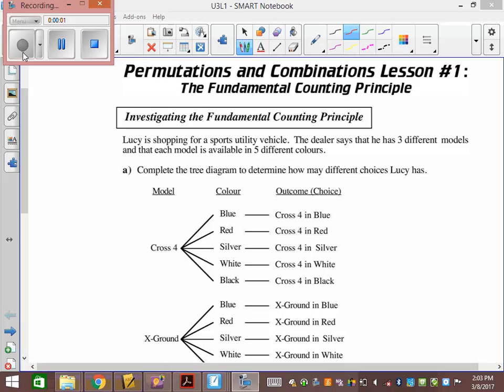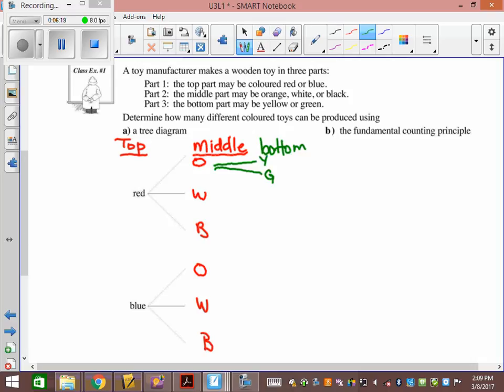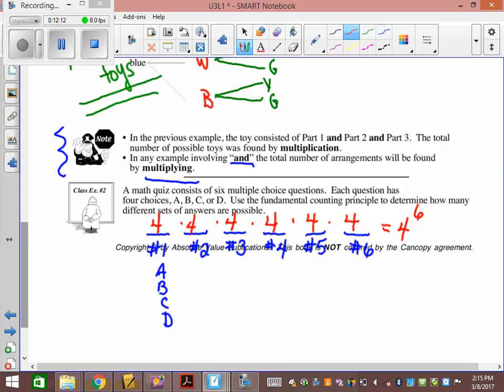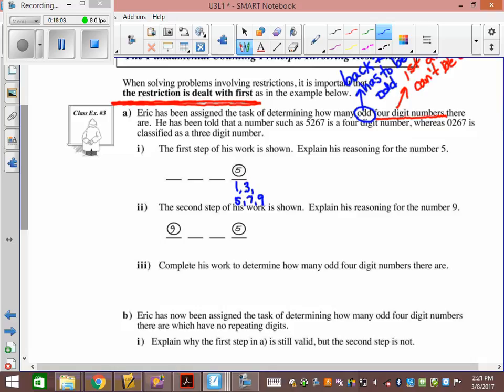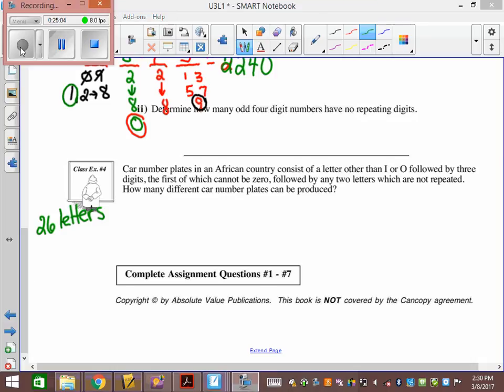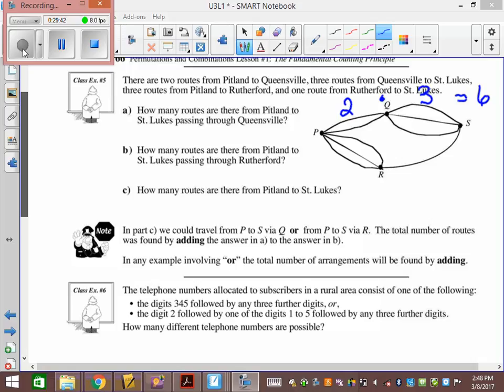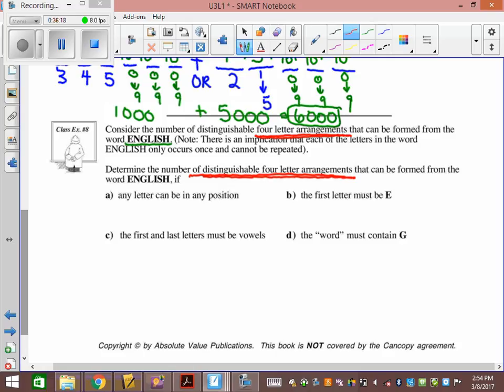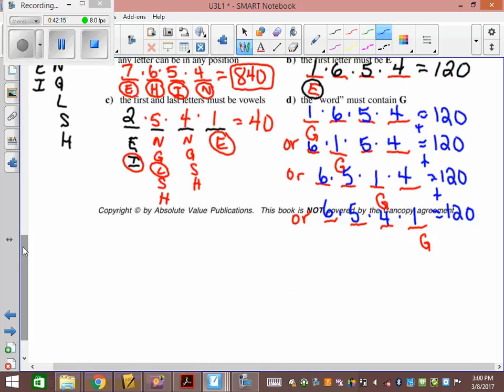fundemental counting principle